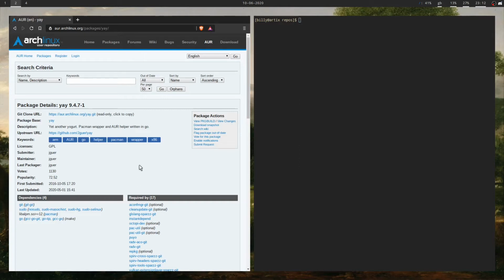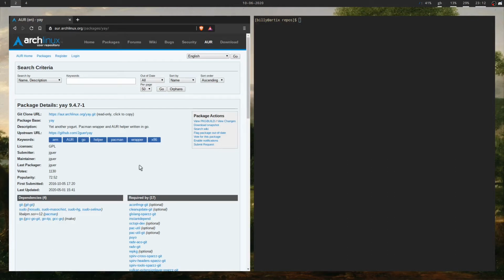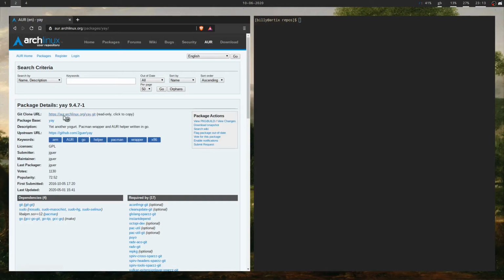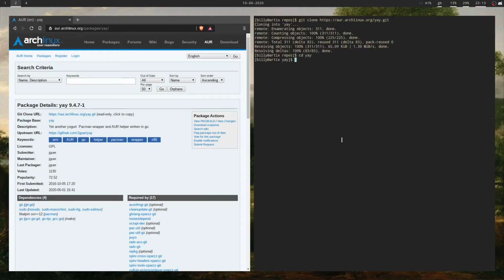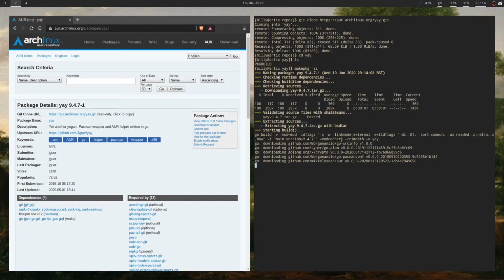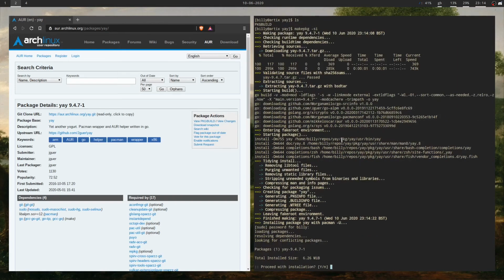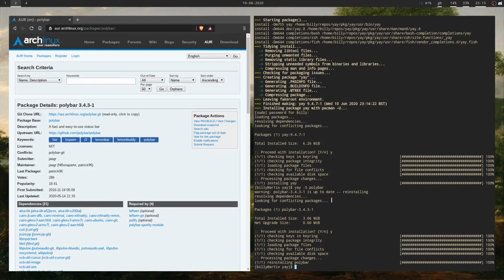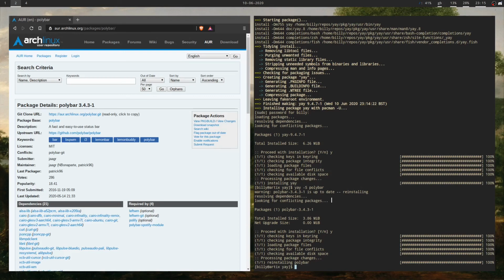Installing AUR Packages from the Terminal and Setting Up Yay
How to install packages from the AUR without a wrapper, and how to set up a pacman wrapper to save you time with this in the future.